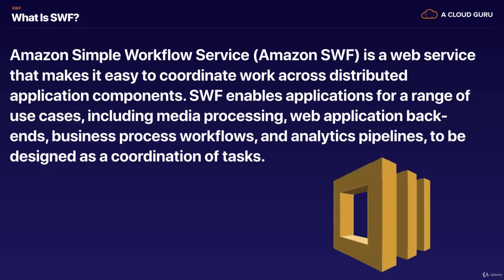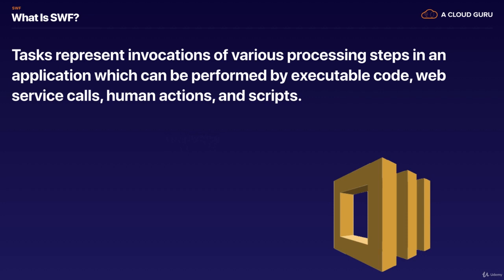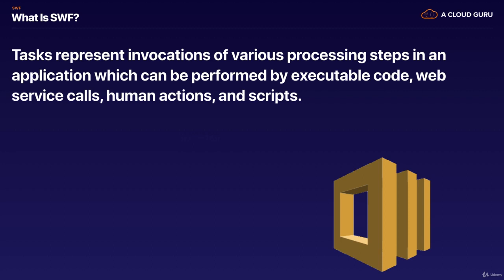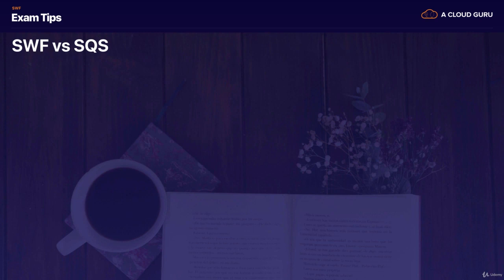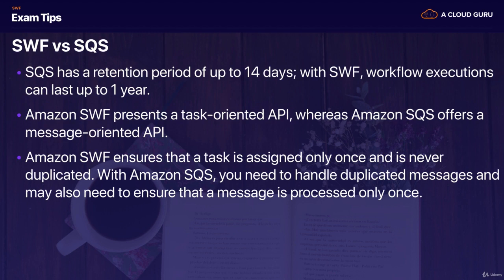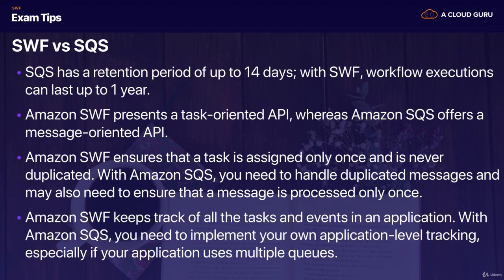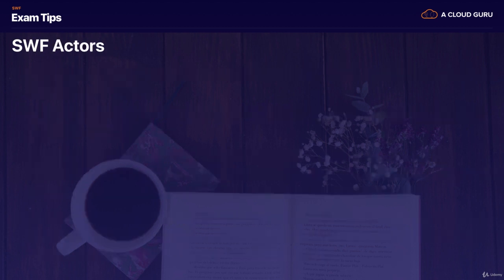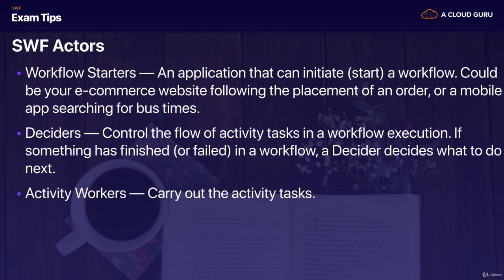[AWS - Section 9: Applications] 2 SWF